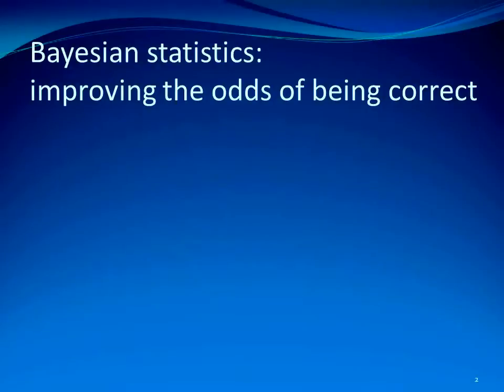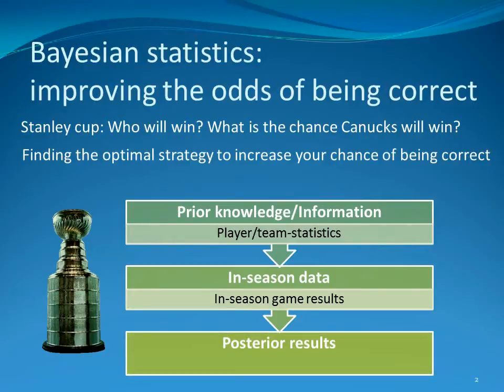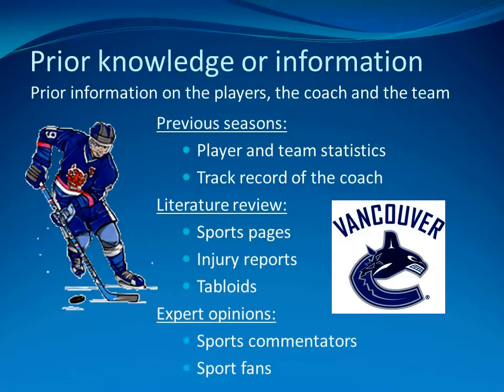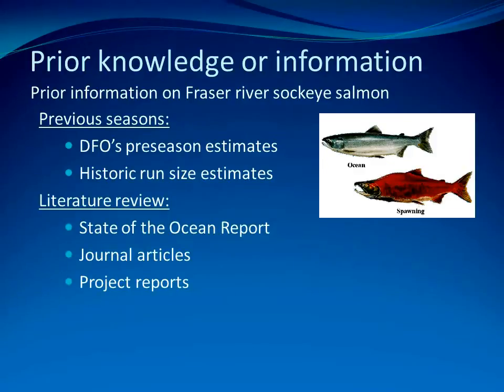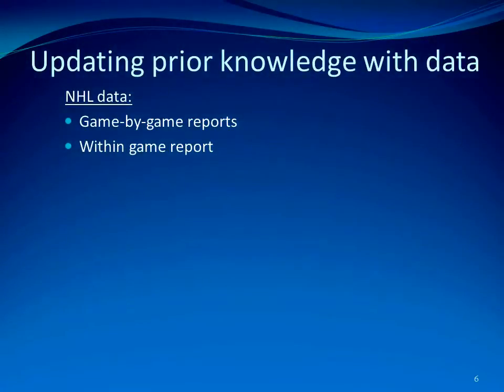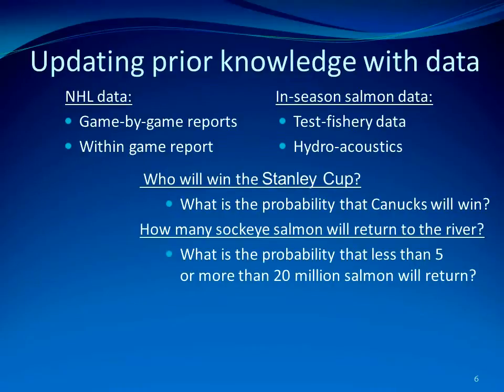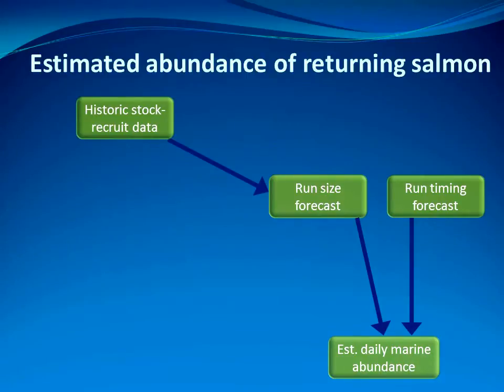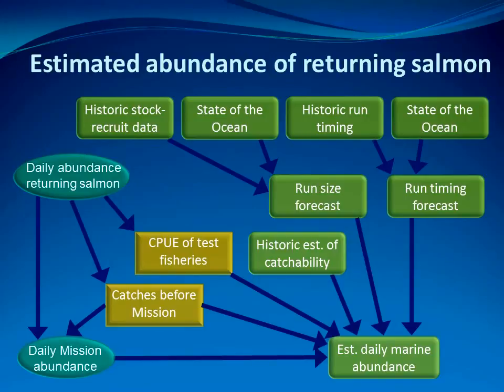Bayesian estimation methods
Introduction to the use of Bayesian Statistics for the estimation of the number of returning Sockeye in the Fraser River.

This presentation will provide you with the information needed to understand general concepts and see the advantage of using Bayesian Methods over more conventional estimation methods.

More specifically, this presentation introduces:
* Bayesian methods using an Ice Hockey example  0:52
* The use of prior knowledge or information  2:19
* Combining prior knowledge with new data or information 5:01
* How Bayesian methods are used to estimate the abundance of returning Sockeye salmon  6:48